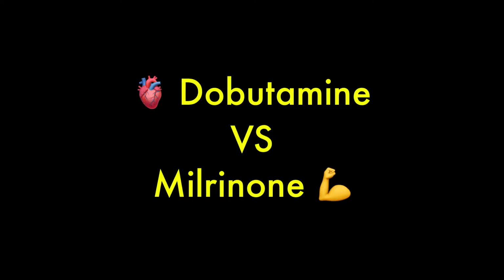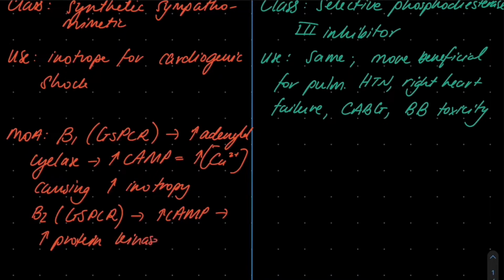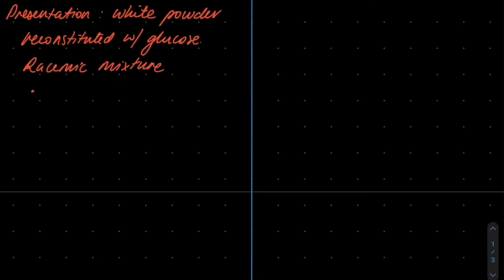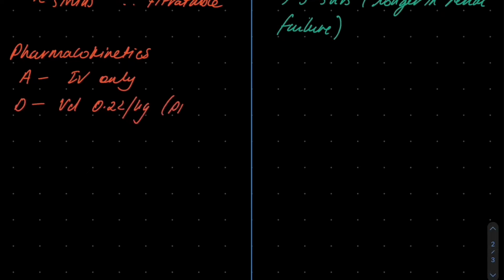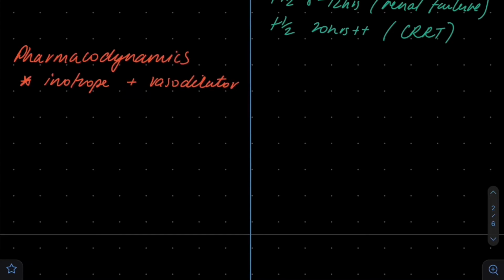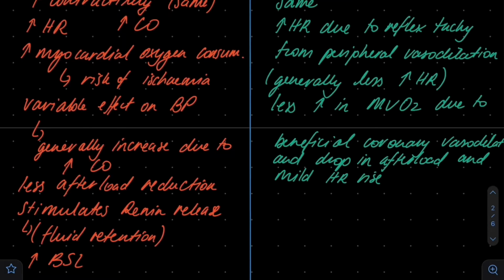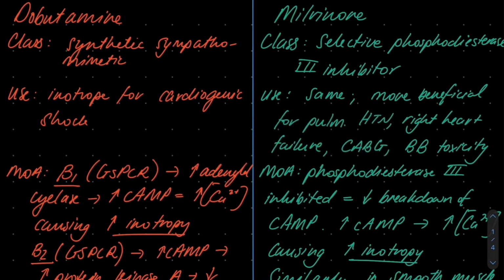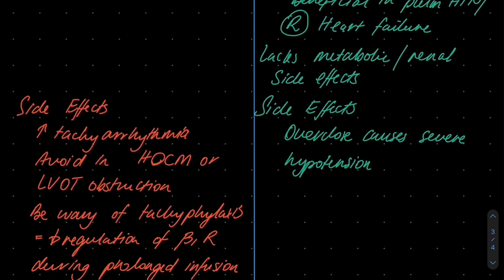Dobutamine vs Milrinone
In this video, we compare and contrast the pharmacology of two common inotropes: dobutamine and milrinone

We compare the major differences in pharmaceutics, pharmacokinetics and pharmacodynamics.

Check out my formal notes relevant for the ICU CICM and ANZCA Primary exam